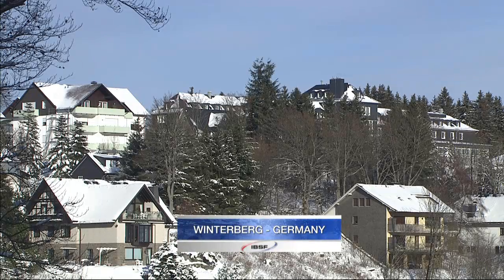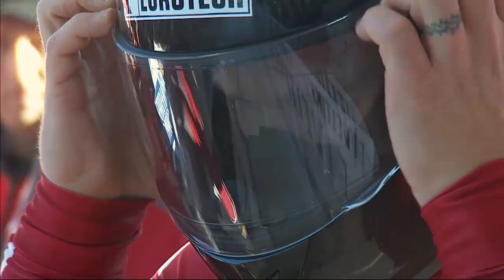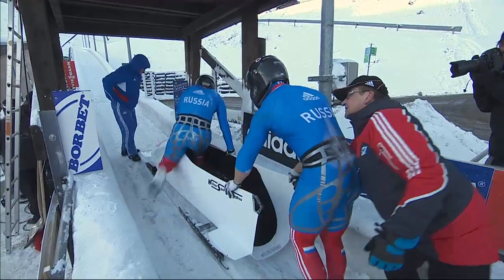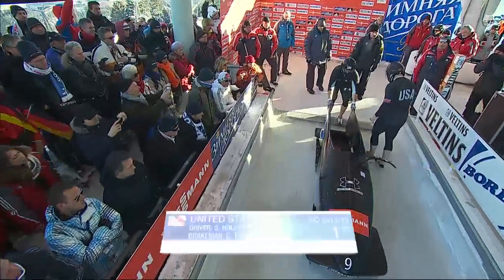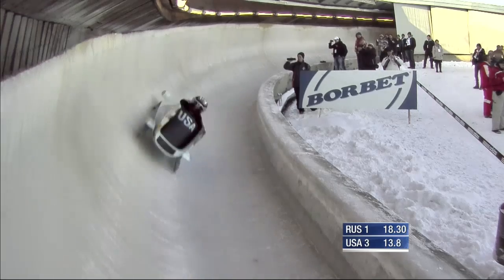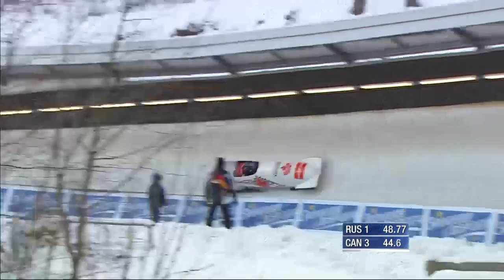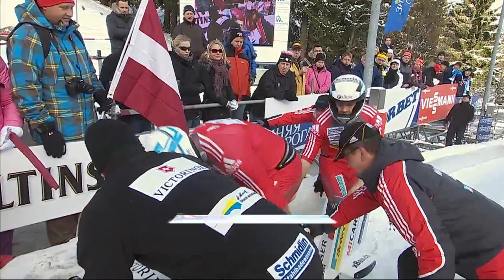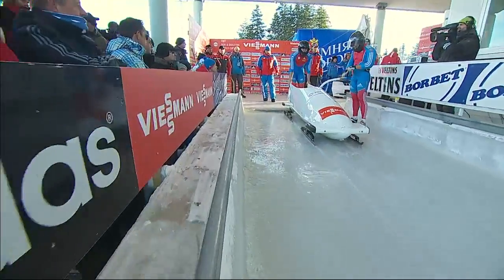Winterberg WC 2Men's Bobsleigh Heat 1, December 8 2012